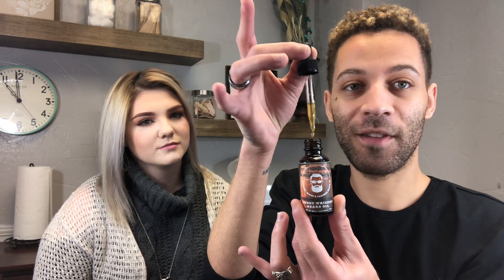Whiskey, Wood & Leather Beard Co. Product Review